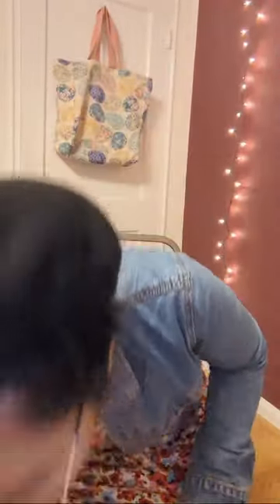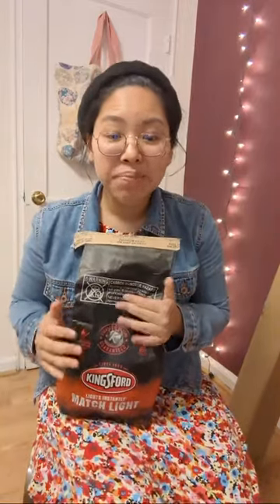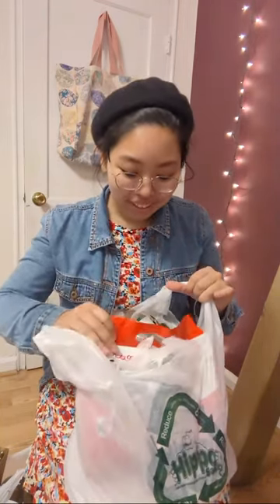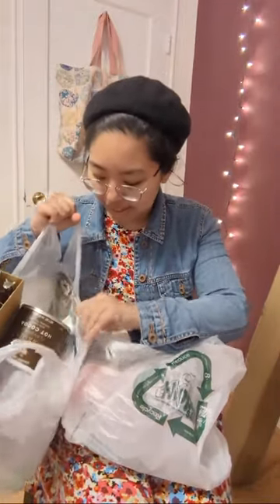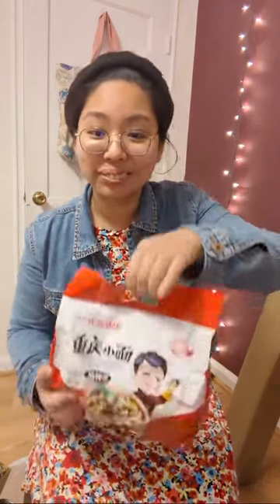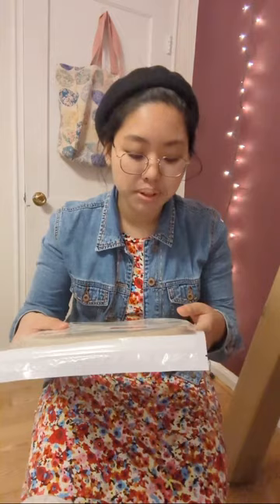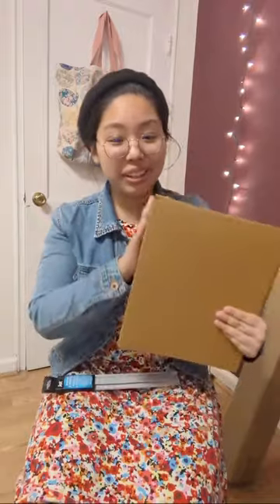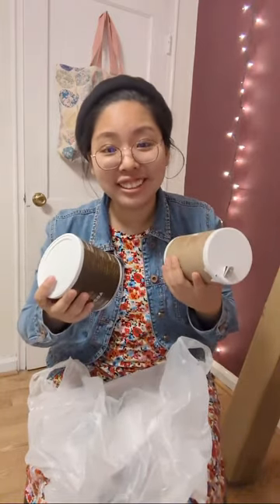Crafting and Grocery Haul